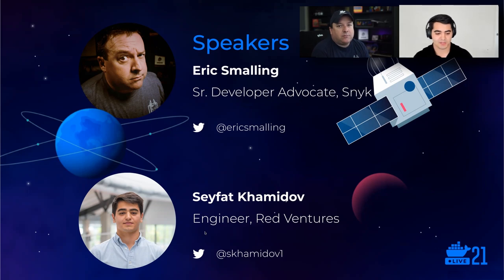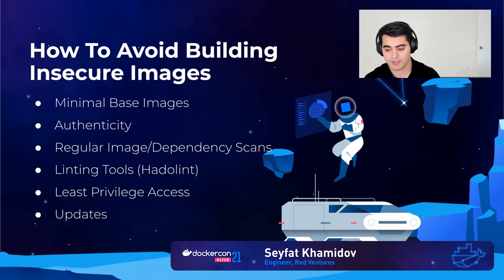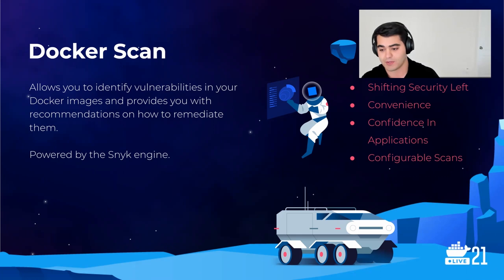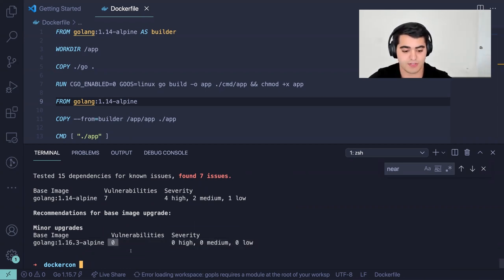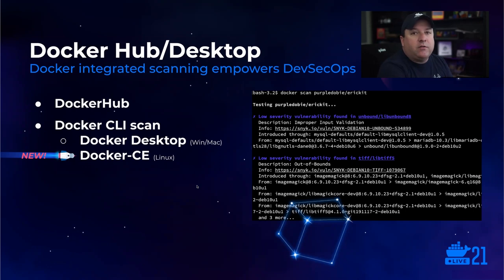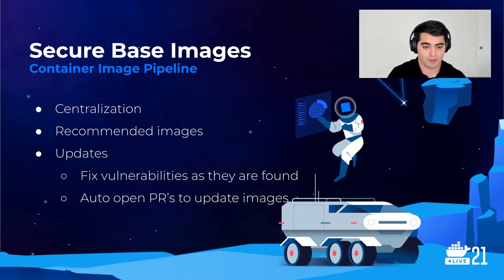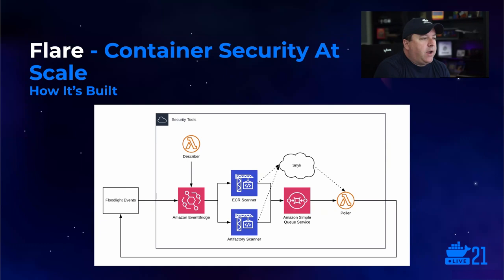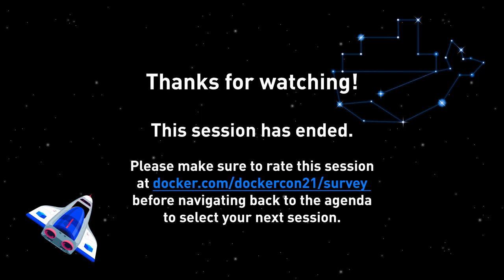DockerCon 2021: An Ounce of Prevention: Curing Insecure Container Images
Speakers: Seyfat Khamidov & Eric Smalling